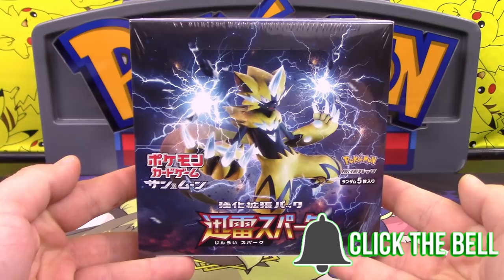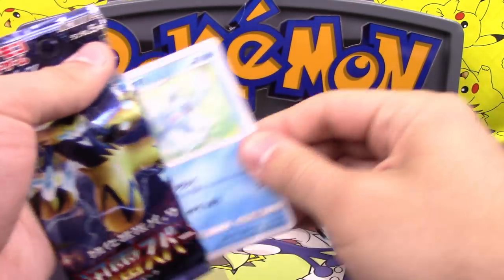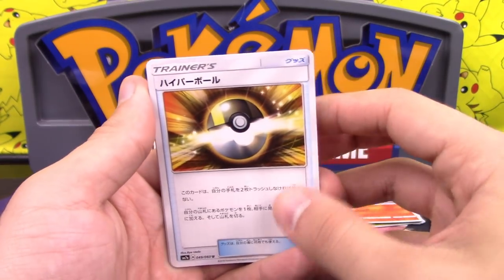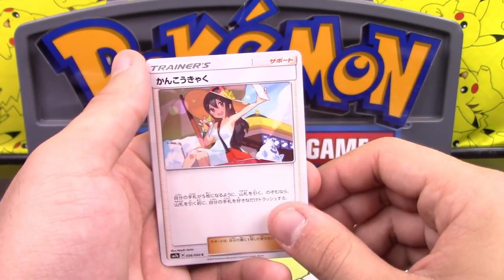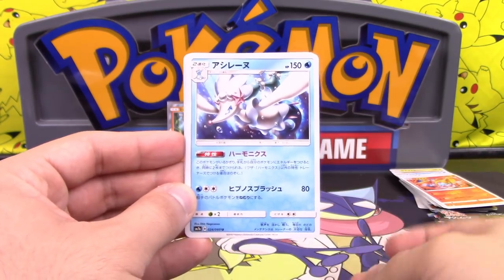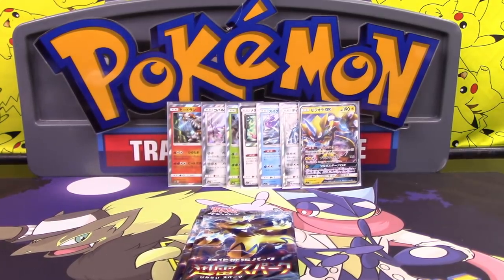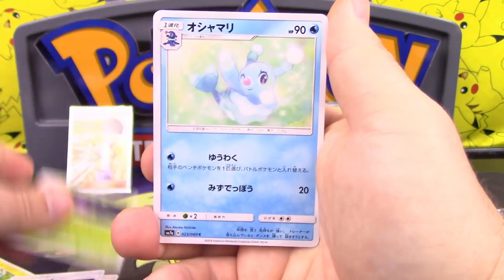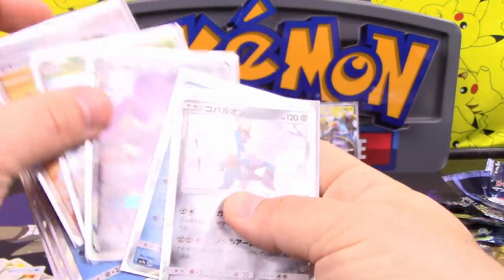NEW Pokemon Thunderclap Spark SM7a Japanese Booster Box Opening!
$10- Lazbreath
$10- Zumbla
$10- Matt L.
$10- Allie R.
$10- ViciousTheOtaku
$10- Katsuyo A.
$10- Sam K.
$10- Michael C.
$10- Jonathan P.
$10- RebelBred
$10- Gouhst
$10- Poke Dexter
$10- Eric M.